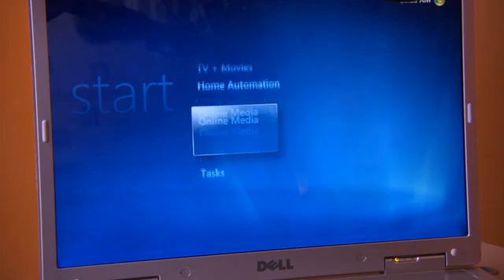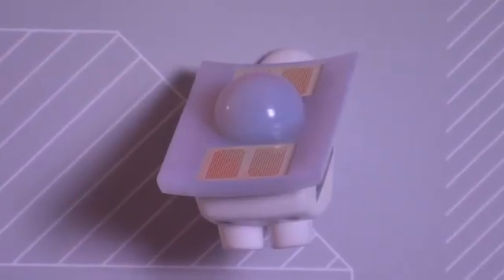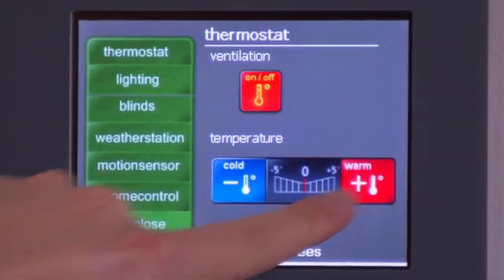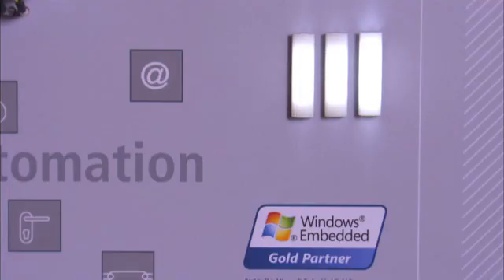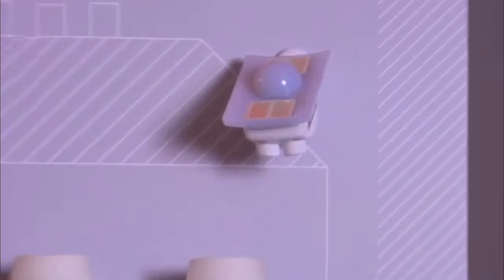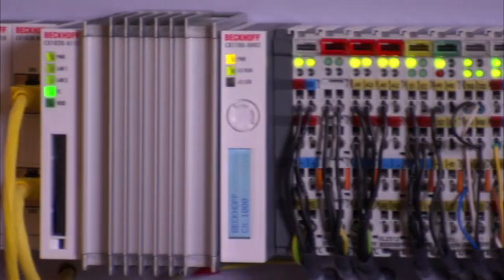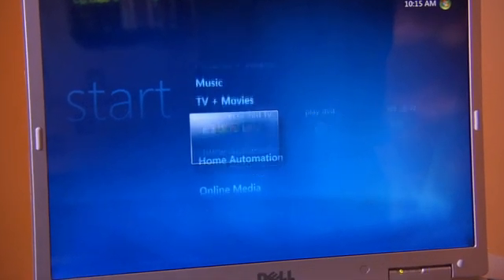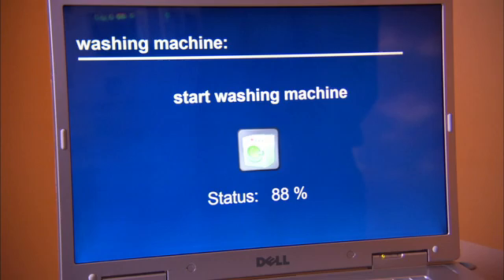Microsoft - Beckhoff collaboration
Microsoft and Beckhoff collaborate to build state-of-the-art automation systems. They have developed Embedded PCs and controllers  able to be programmed using Windows embedded CE, Windows Vista and web services to monitor and control a gamut of domestic and industrial applications in a very used friendly manner.